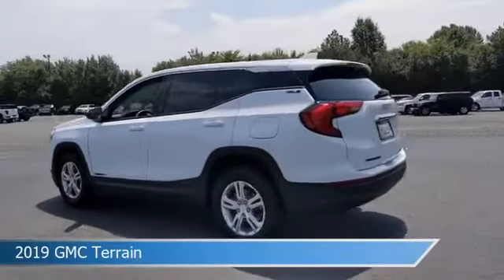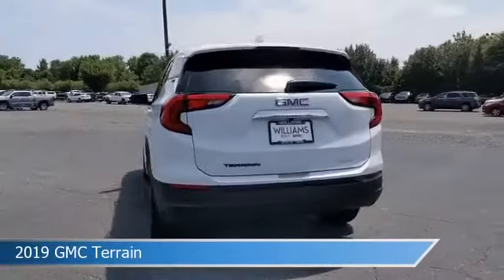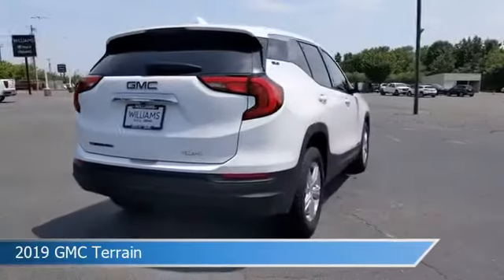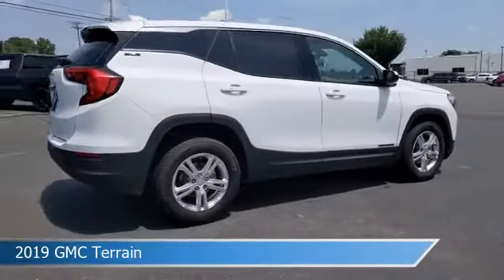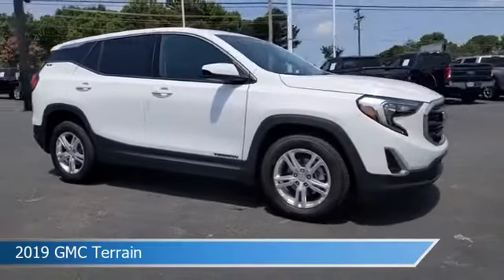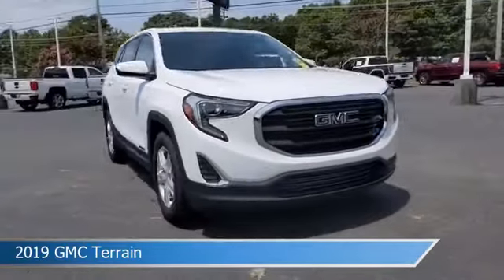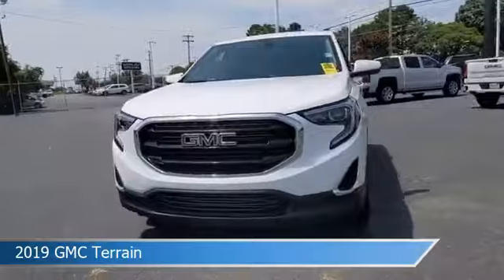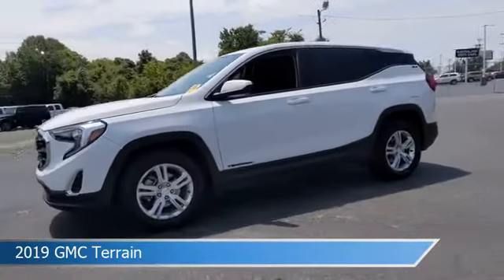2019 GMC Terrain SLE G21520C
Take a look at this 2019 GMC Terrain! Equipped with a 9-Speed Automatic transmission in Summit White. This car comes with some great features including Antilock Brakes, Navigation System, Audio Controls On Steering Wheel, Auxiliary Input and more. Come in and check it out today!